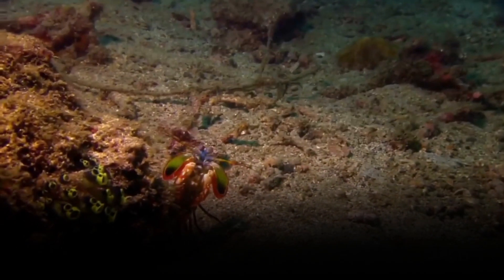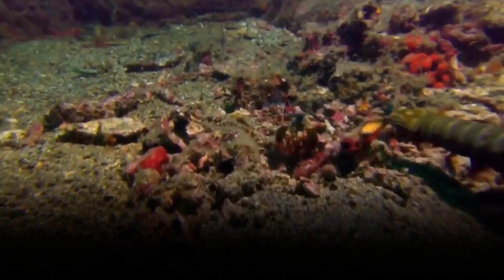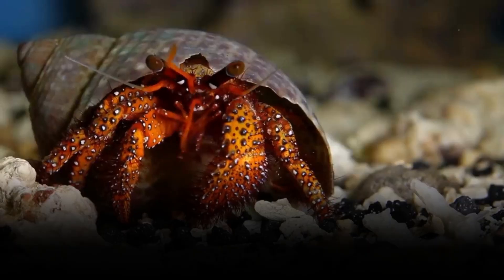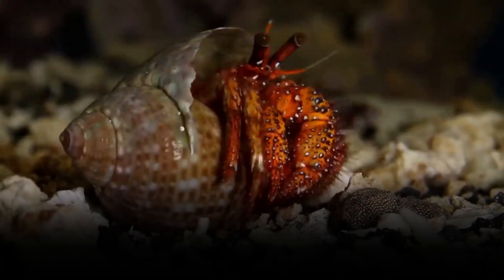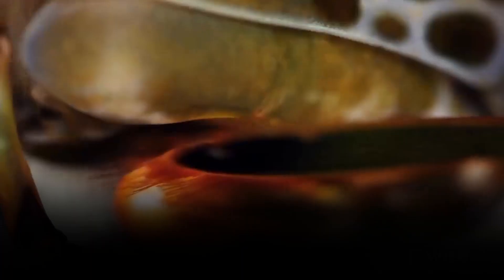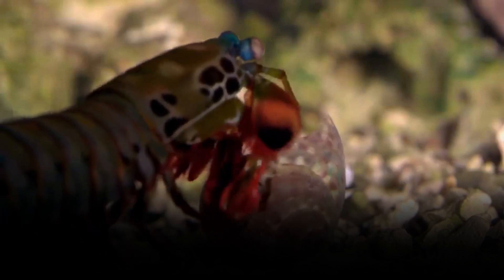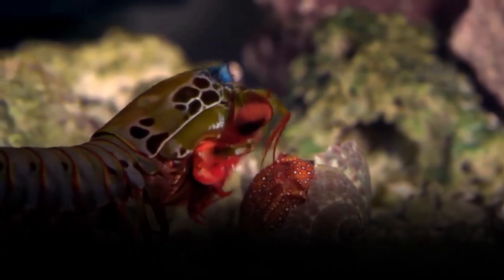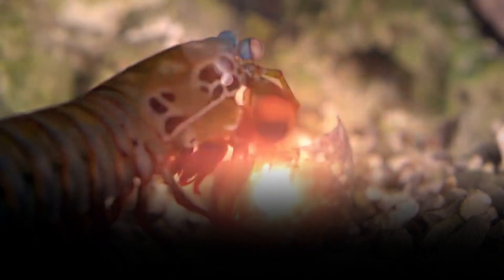MANTIS SHRIMP: The World's FASTEST Punch (Shocking Power Facts)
Despite being only six inches long, the Mantis Shrimp delivers the biggest punch pound-for-pound in the natural world! This is the fastest, most powerful strike on the planet.

Welcome to WildlifeWhisperers – Your #1 source for Fascinating Facts, Epic Wildlife Battles, and the World's Most Dangerous Animals!

The Mantis Shrimp is armed with sophisticated vision and spring-loaded "hammer claws" that strike 50 times faster than you can blink. Learn the unbelievable secret of this small but mighty predator.

In this Wild Wonders feature, we explore:

* The insane speed of its hammer claws.

* Its sophisticated vision, detecting more colors than any creature on Earth.

* The shocking phenomenon where its punch is so fast it briefly reaches the temperature of the surface of the sun.